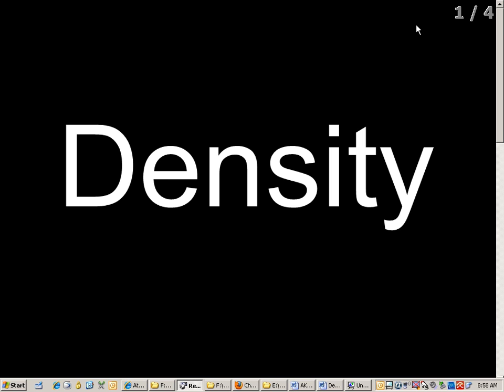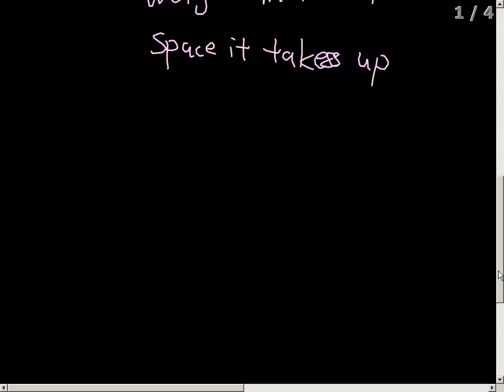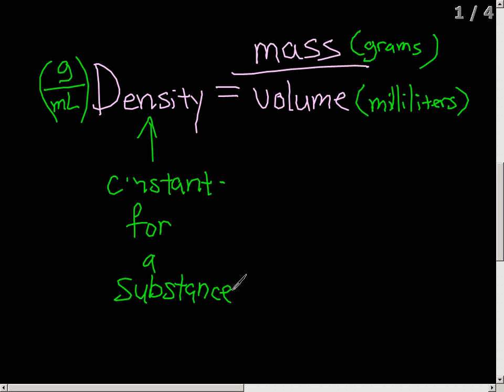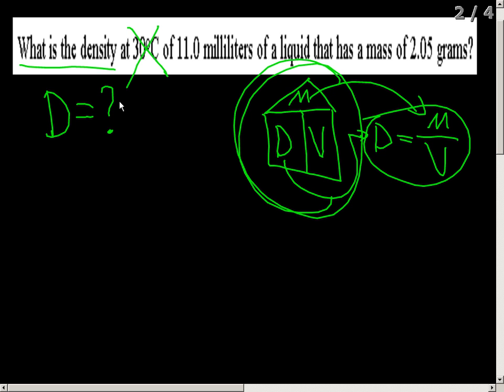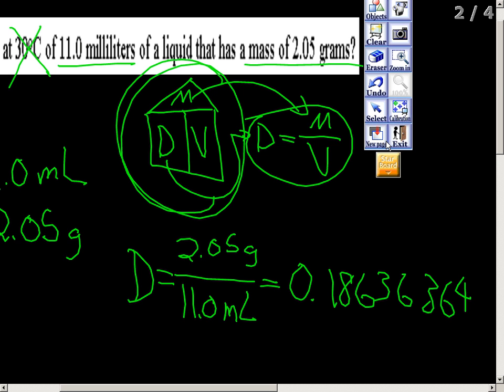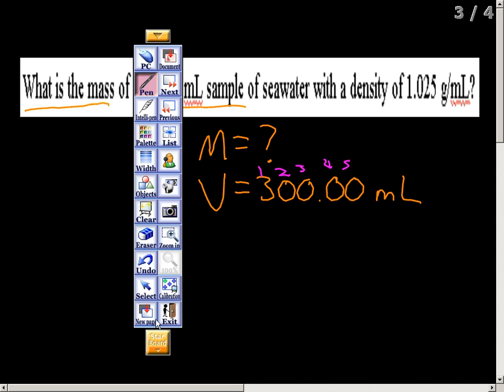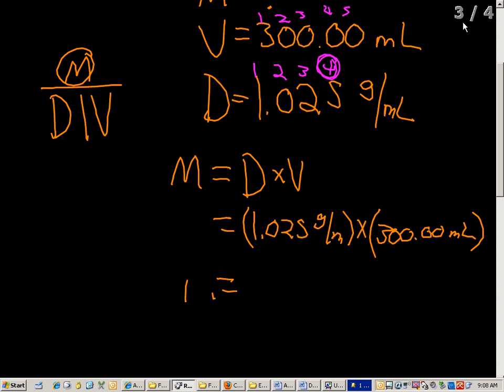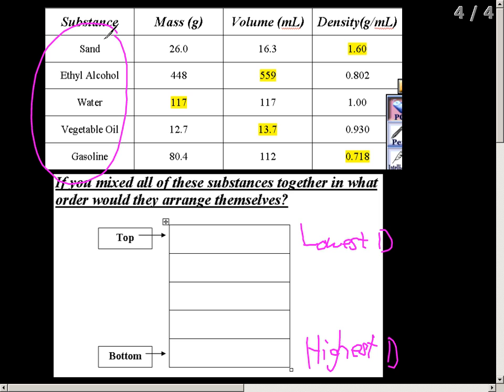Mr. K Explains - Density